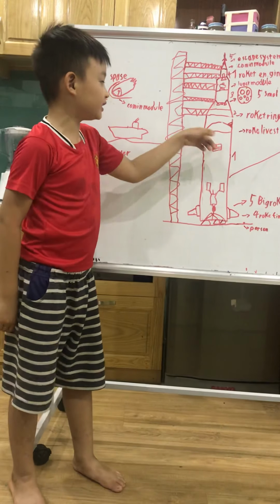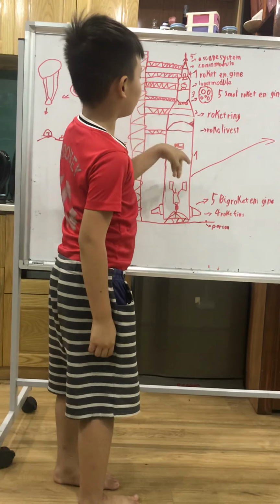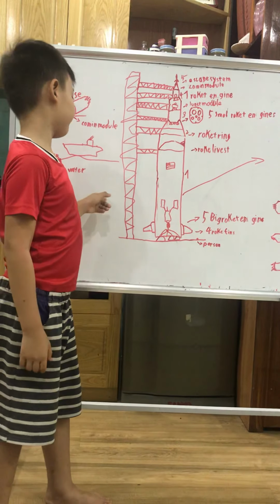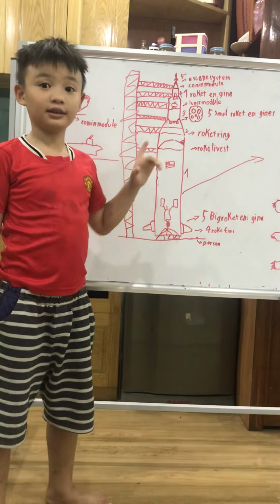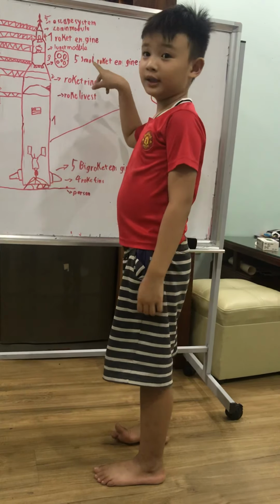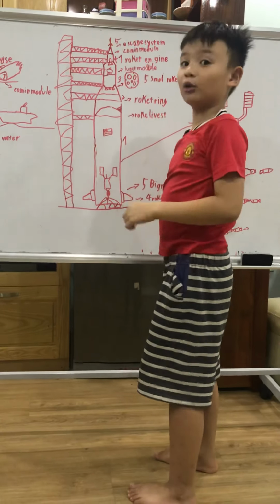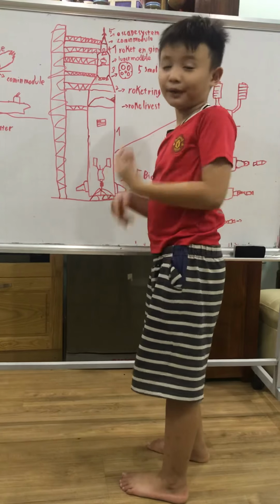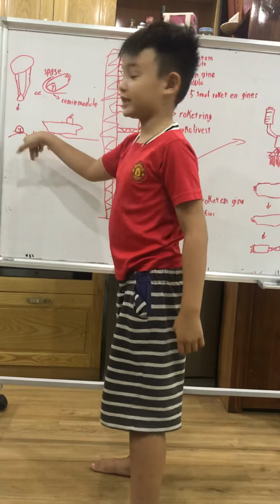B introduces about his very interesting rocket.